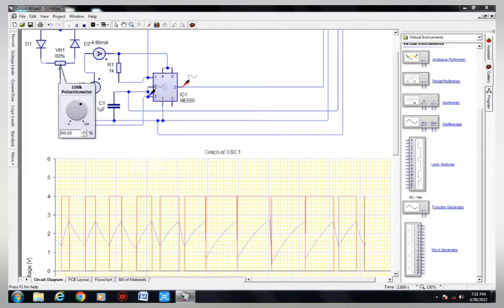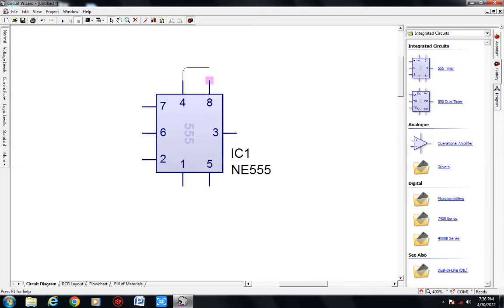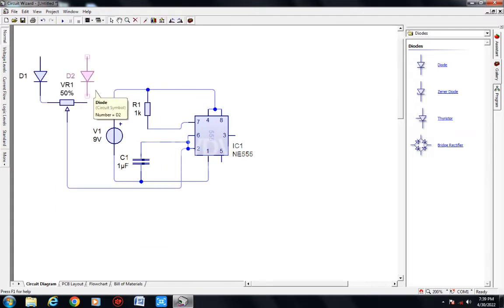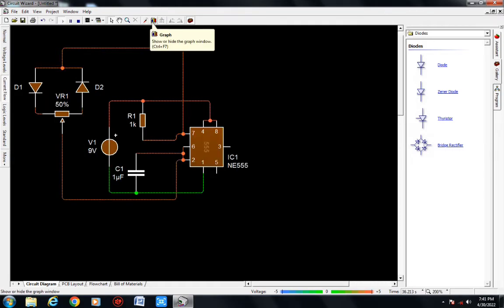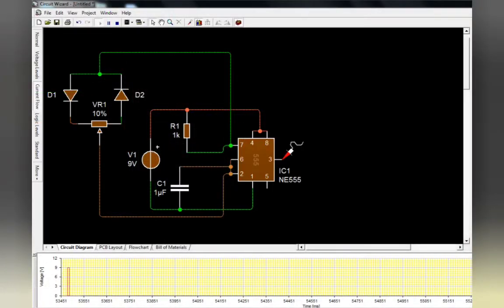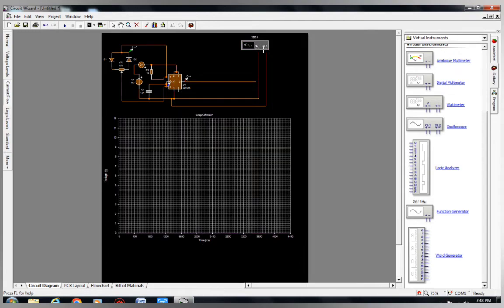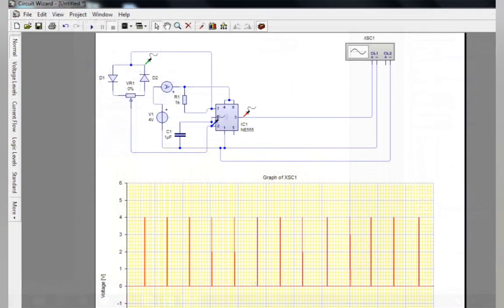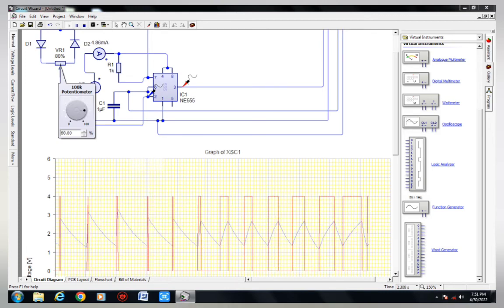ic 555 PWM circuit | pwm motor speed ic 555 circuit electrical #555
installation video

ic 555 simulation
pwm control circuit